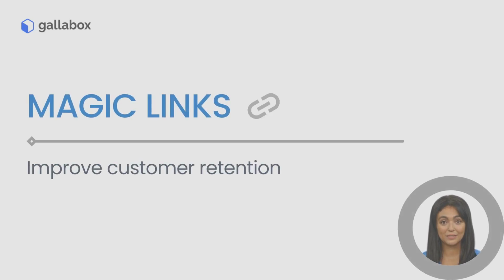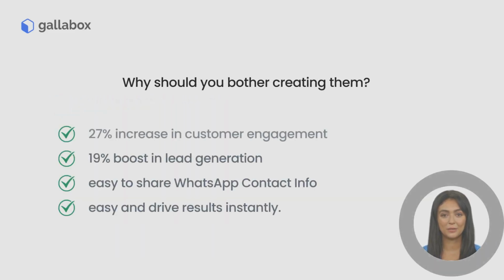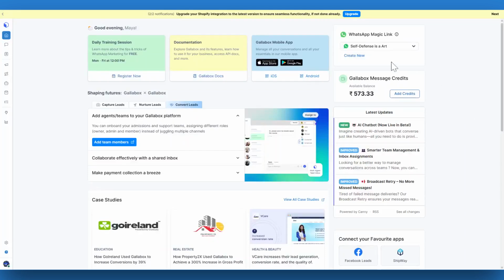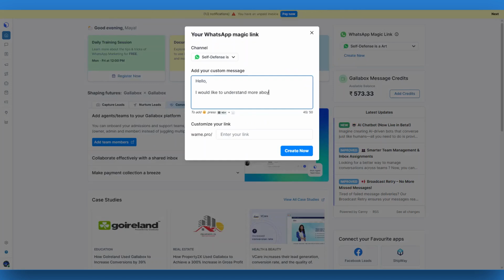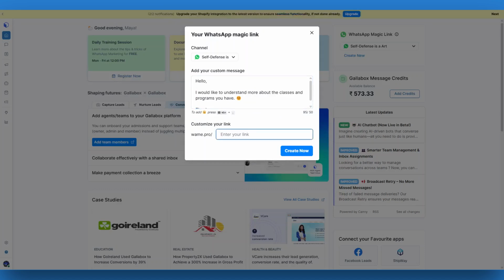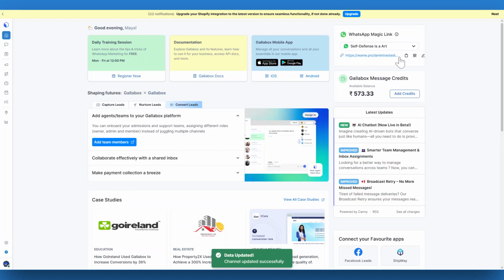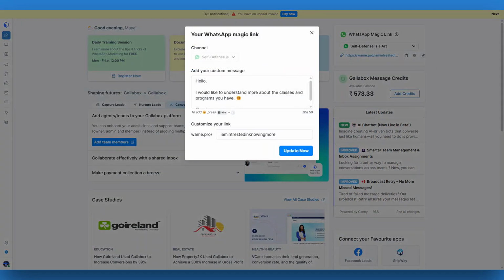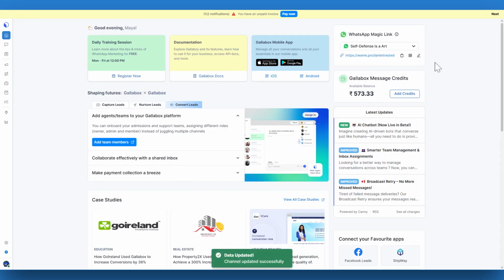Create a WhatsApp Magic Link with Gallabox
Discover how Gallabox's WhatsApp Magic Link helps simplify customer communication and enhance engagement. By creating a WhatsApp Magic Link, you can provide customers with an easy, one-click way to start a conversation with your business on WhatsApp.

In this video, we will show you how to create your own WhatsApp Magic Link step-by-step using Gallabox. Learn how to customize your link with a personalized message and emojis, and share it across social media, emails, websites, and even QR codes at events.

Whether you're a small business or a growing enterprise, Gallabox’s WhatsApp Magic Link empowers you to connect with customers faster and more efficiently.

Start using Gallabox today!